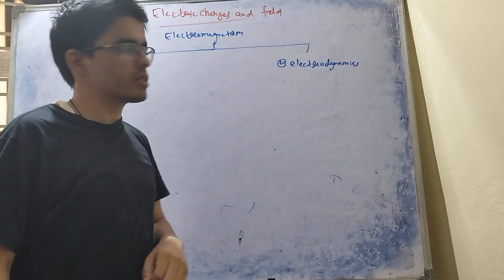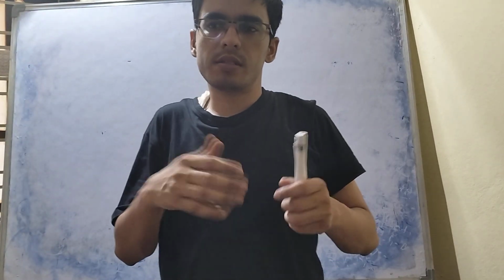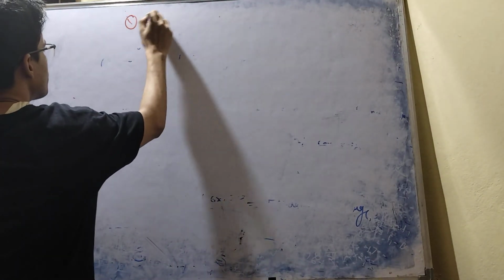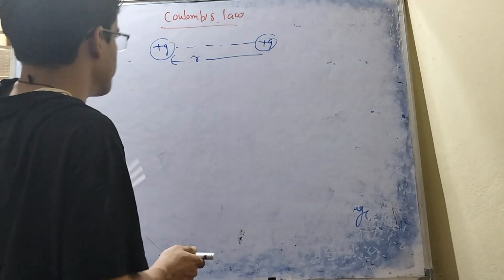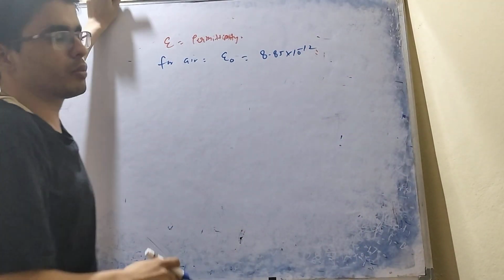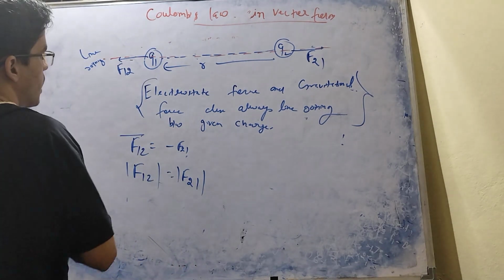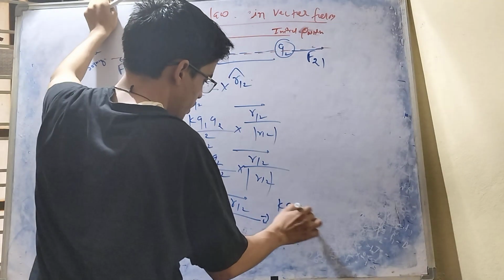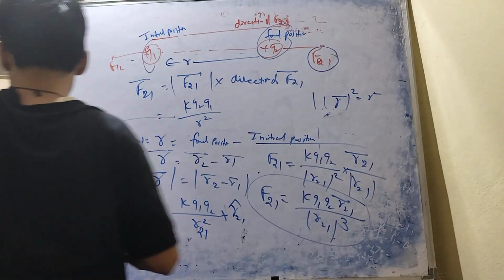Electric charge and field lecture 1